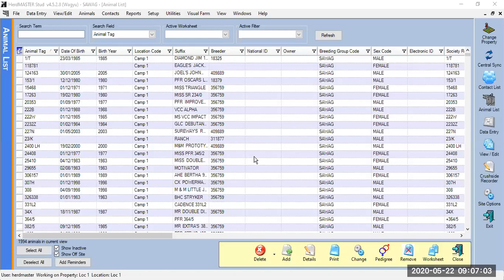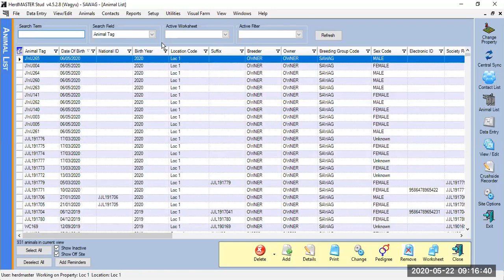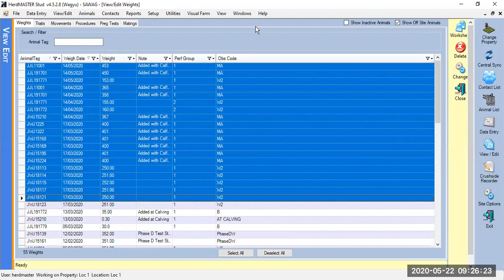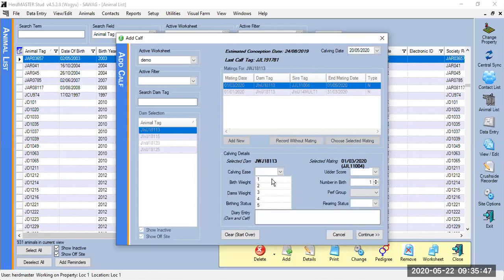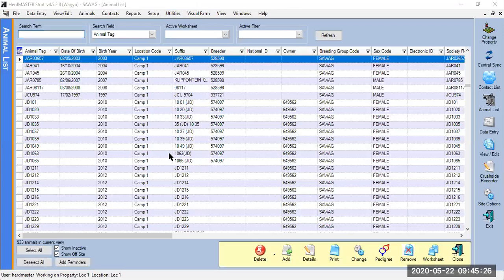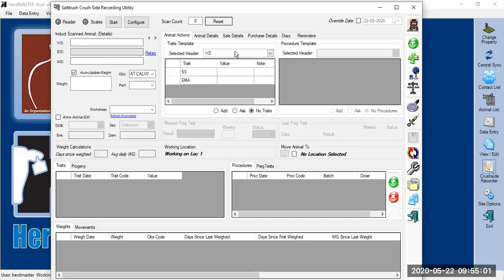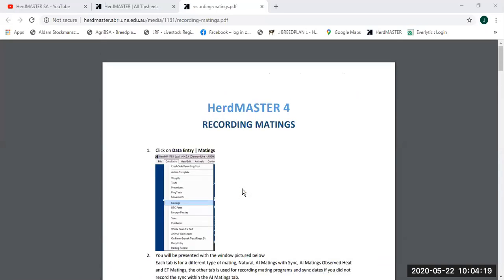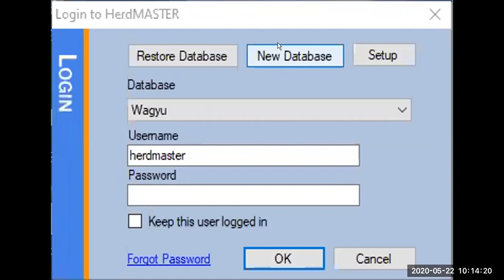LRF Online Short course Introduction to HerdMASTER 22 05 2020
Features in functions in HerdMASTER herd management program.